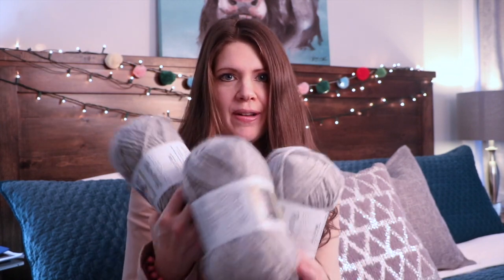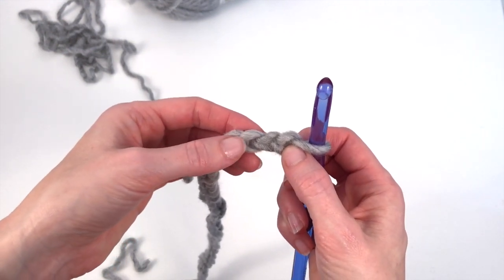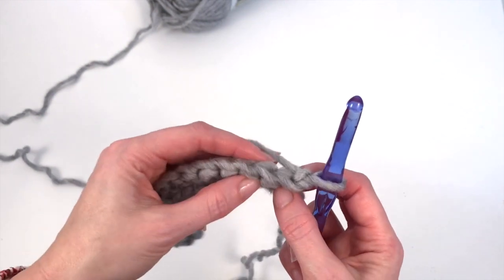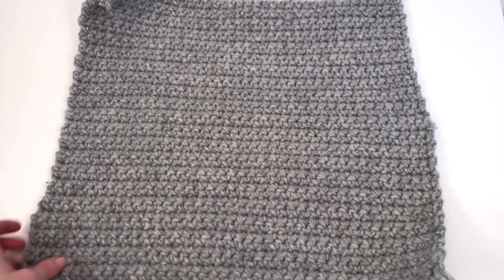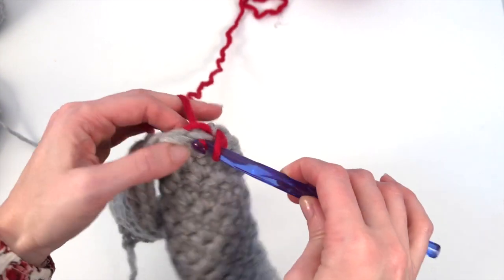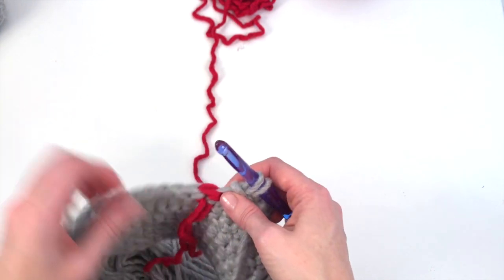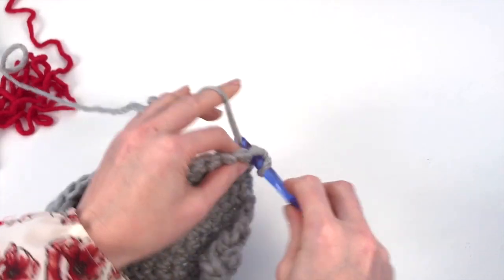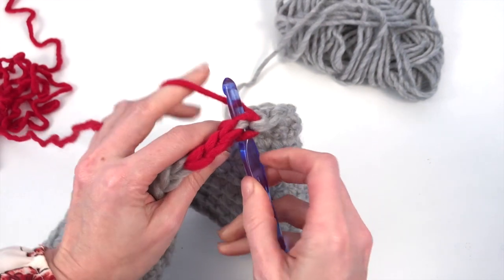Crochet Valentine's Pompom Heart Pillow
Fun Quick & Easy crochet project!  How to crochet a cozy Valentine's Day Pompom Heart Pillow. This is a beginner friendly crochet pattern.

*Make a gauge swatch to check your gauge (super important so your case fits your pillow form)
*Change Color following a graph pattern
*Assemble the pillow with SC stitches
* Easy to make perfect pompom using your hand

Yarn Requirements:
Bernat Roving- 80% Acrylic, 20% Wool (120yds/109m /3.5oz/100g)
One Size: (MC), Putty (CC), Cherry

3 Balls - MC
1 Ball - CC

Crochet Hook Requirements:
US M/13 (9mm) or size needed to obtain gauge

Additional Supplies:
Yarn needle
Pillow from 17”x17"
Clip - optional
Pompom maker - optional

Gauge:
9 sts and 9 rows equal to 4"

Finished Measurements:
17"x17"

Kaleidoscope From:
Gabrielle Marie